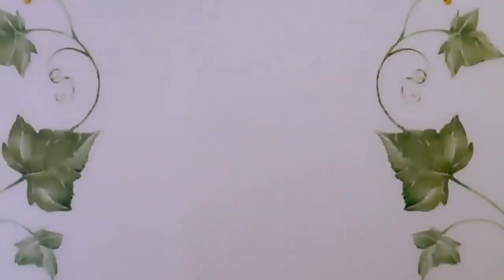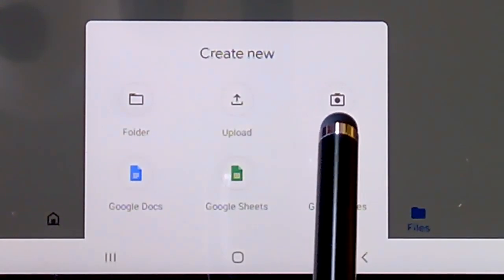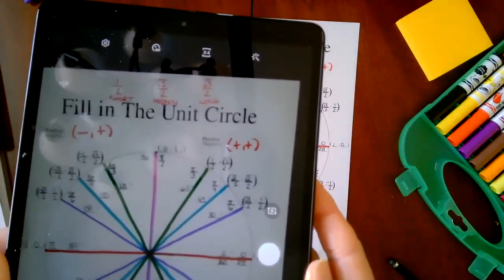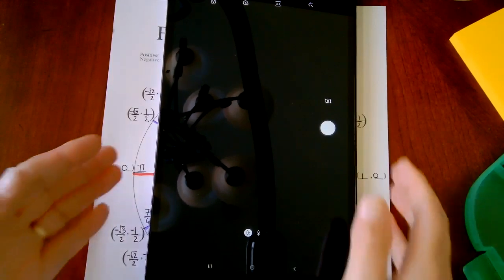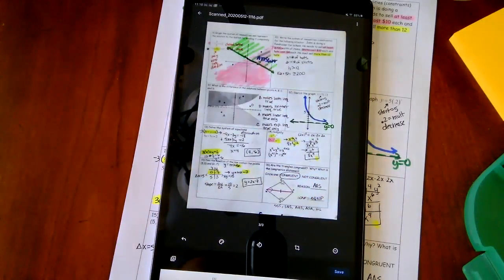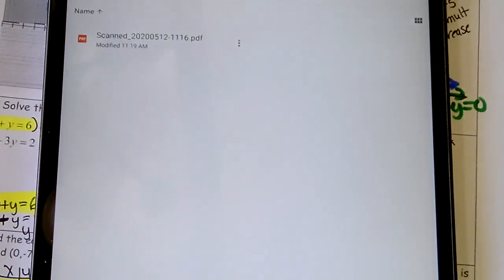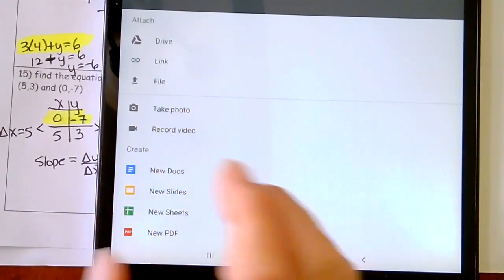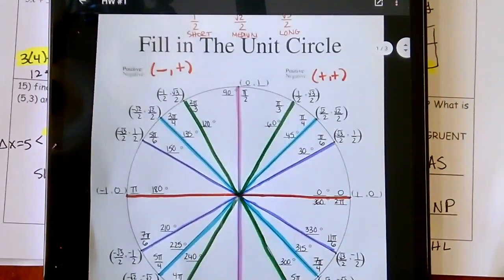Scanning HW on Google Drive